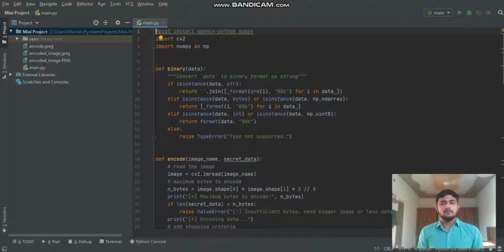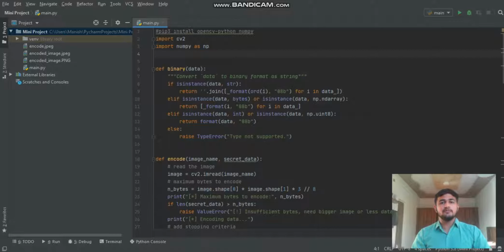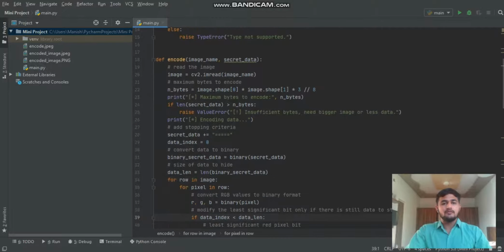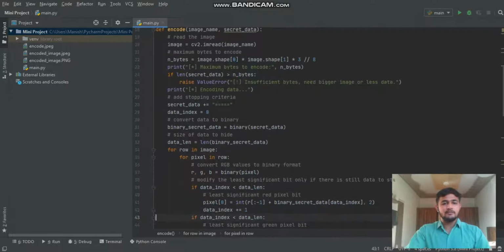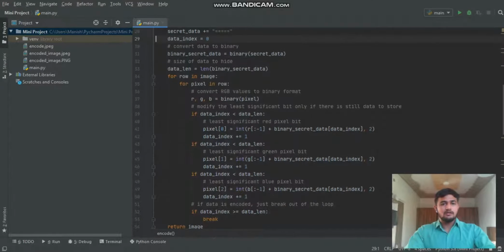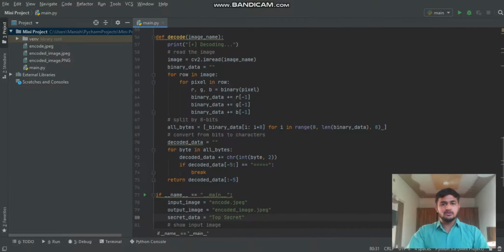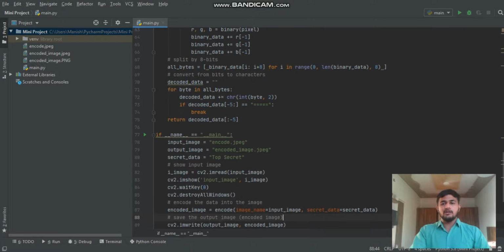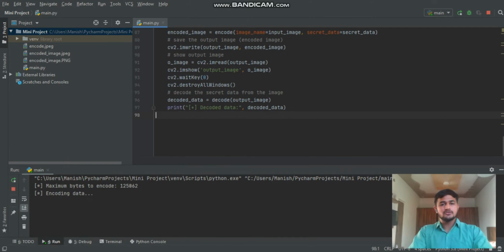#6 Steganography to hide Secret data in an Image | Advanced Python Projects | For Beginners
In this video, we are going to see about how to use Steganography to hide secret data in an image in Python.

We have used libraries like: numpy and openCV to develop this python project.

Steganography is the practice of hiding a file, message, image or video within another file, message, image or video. Least Significant Bit (LSB) is a technique in which last bit of each pixel is modified and replaced with the data bit. This method only works on Lossless-compression images.